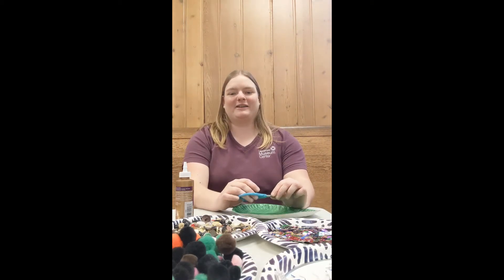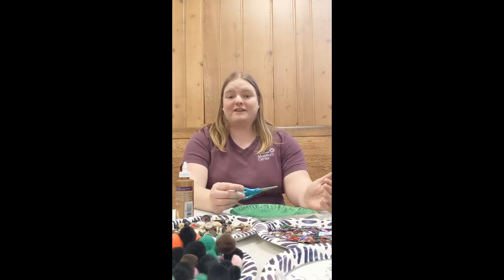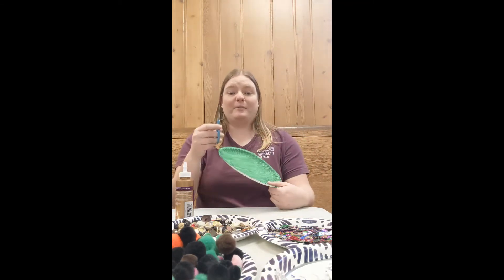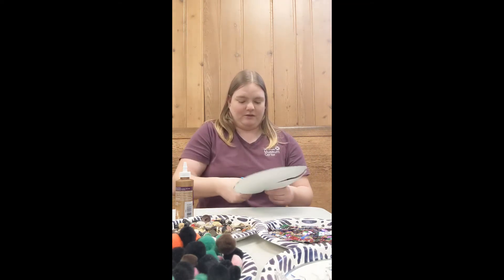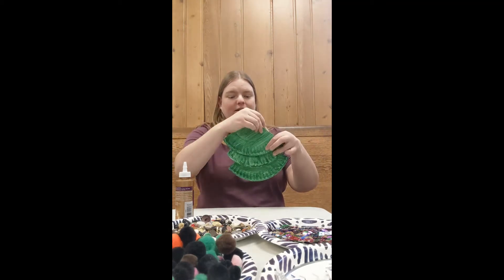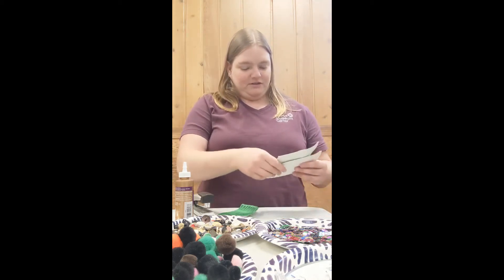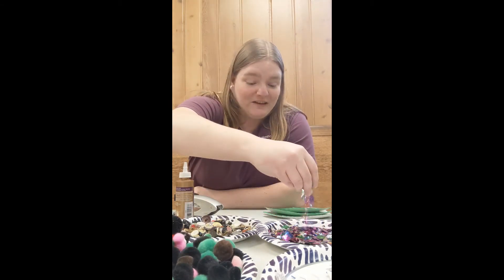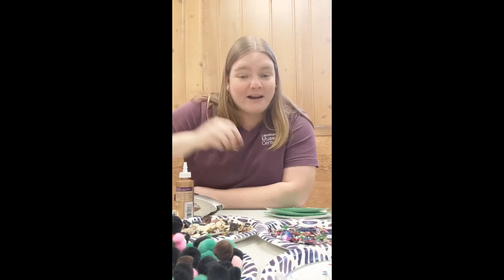Christmas Tree Craft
Join Jennifer to make an easy Christmas Tree craft with supplies you might already have at home!